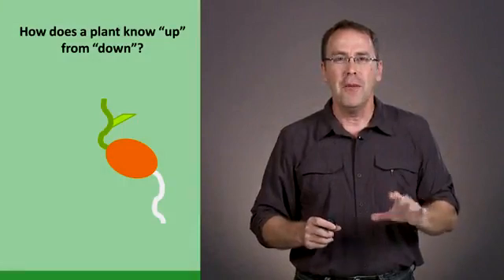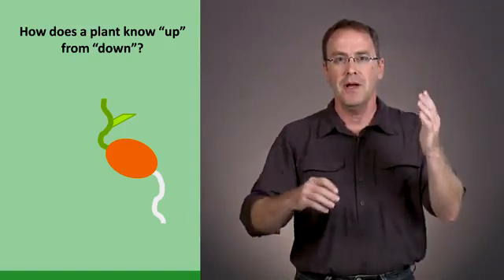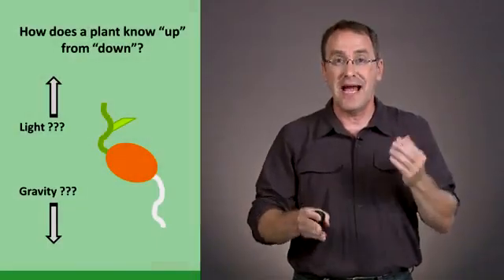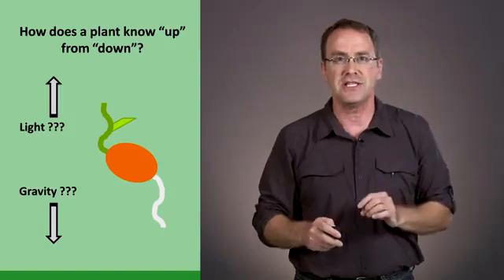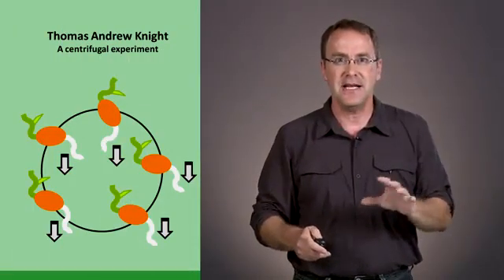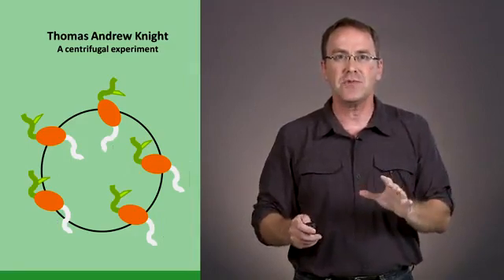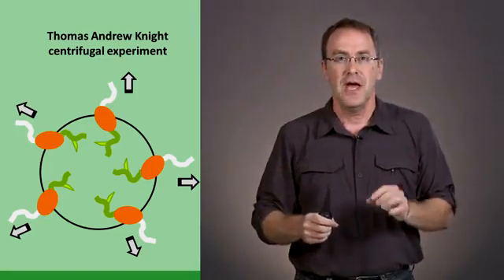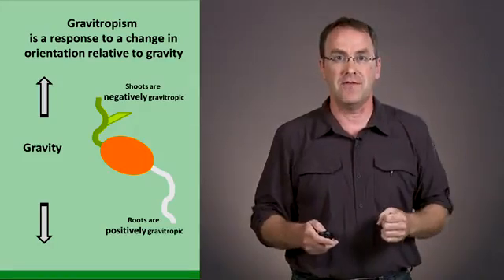Plant Response to Gravity